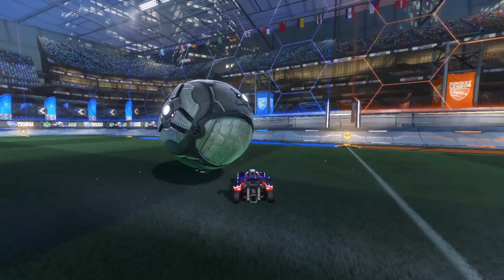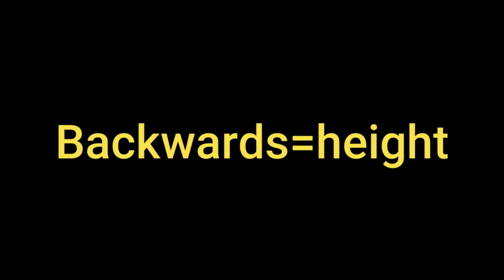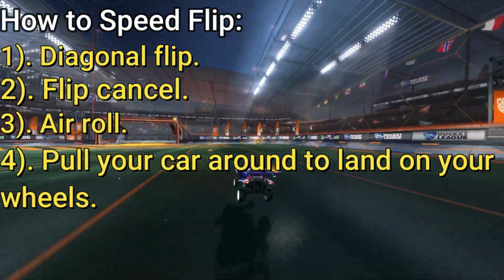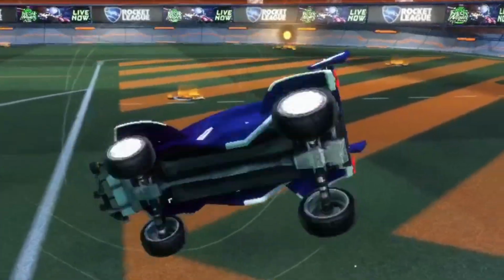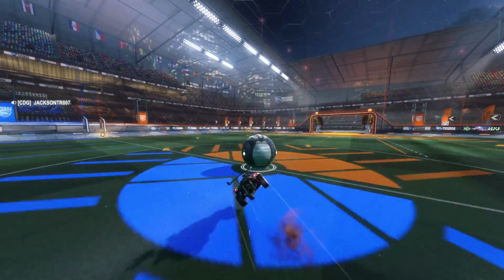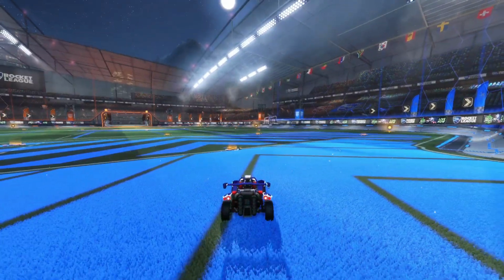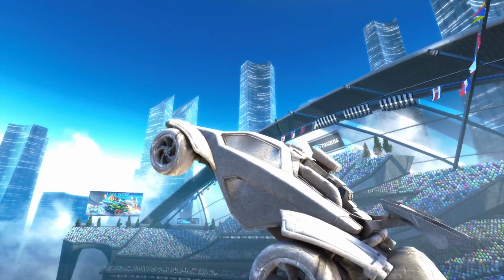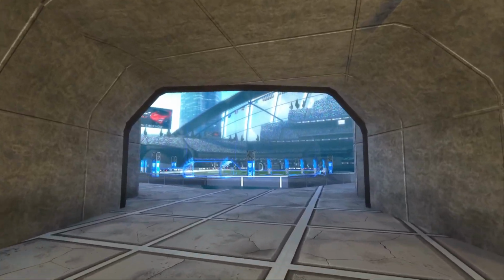12 Things ALL PLAYERS Should Know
Hey guys! Today I'll be giving a tutorial on the 12 things I found most useful in my Rocket League journey. These helped me get better, hopefully they help you too!

Hello everyone and welcome to Crouching Dragon Gaming! If you are new, my whole channel is based of off family-friendly basics and is an equal opportunity promoter. I try my hardest to keep this a clean place, for both myself and all y'all! I deeply enjoy helping others and have done many giveaways in the past (however, I do not just give you stuff because you ask; I do it because I enjoy it).

My YouTube idol is MrBeast, and he is the inspiration for my YouTube career. I want to pursue a philanthropist channel and a career similar to MrBeast.

My plans for the future of this channel include MANY giveaways, to begin with. I plan on creating a lot of subscriber-interactive content where you can win prizes (such as Rocket League credits, Robux, and Minecoins; one day, maybe even cash prizes). However, this is a REALLY expensive career to pursue, so I need your help.

Thank you all for stopping by my channel and enjoy!

--CDG

“If you want to make the world a better place, take a look at yourself, and make a change.”
--Michael Jackson

Chapters:

0:00 Into
0:18 Intro to basic mechanics
0:41 Dribbling
1:12 Flicks
1:45 The Speed Flip
2:21 Half Flips
2:53 Basic Aerials
3:19 Intro to Play Strategies
3:24 Boost Management
3:48 Shadowing
4:06 Challenges
4:37 Kickoffs
4:55 Defense
5:42 Rotations
6:12 Practice
6:28 Outro